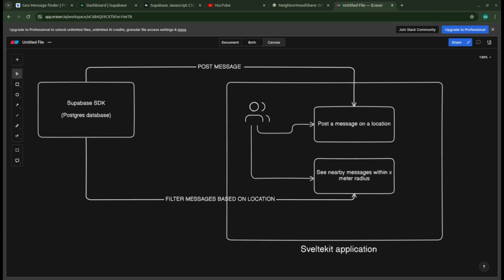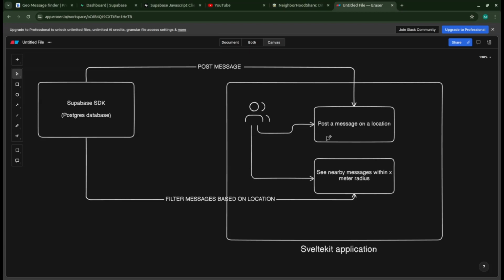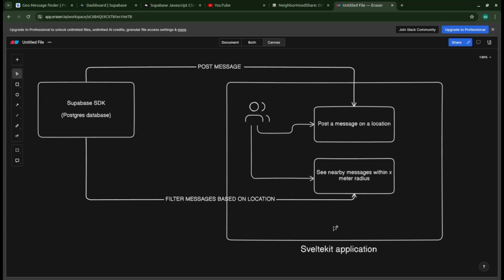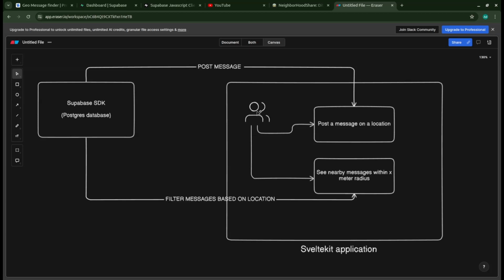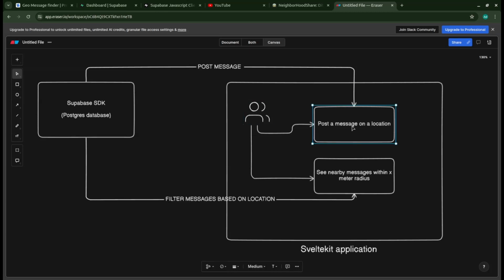Building Real-Life Project with Supabase and SvelteKit: Introduction & Overview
In this video, I introduce an exciting real-life project using Supabase and SvelteKit. Join me as I walk you through the basics and set the stage for our development journey. We'll cover key features, discuss enabling PostgreSQL extensions in Supabase, and outline the project's goals.